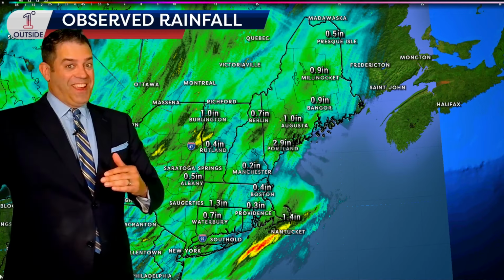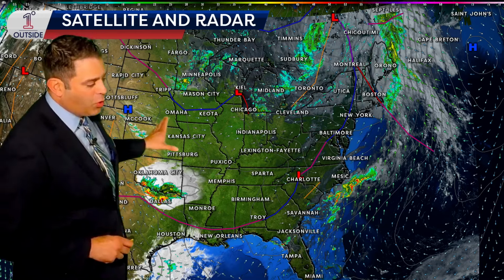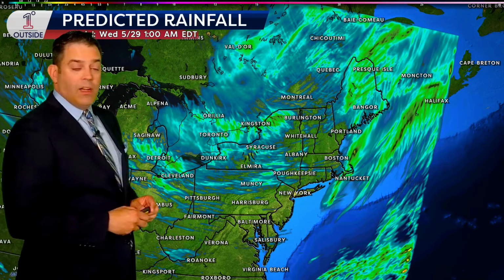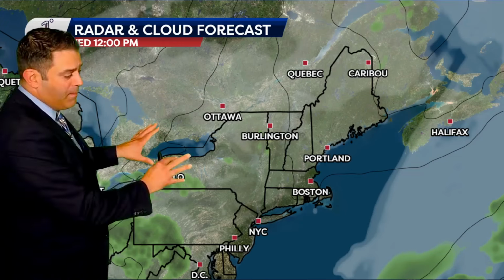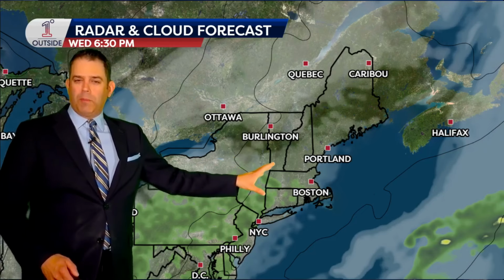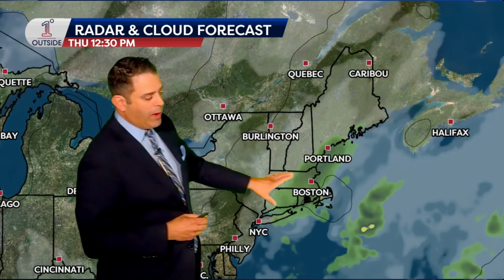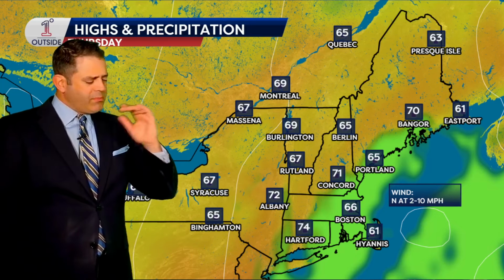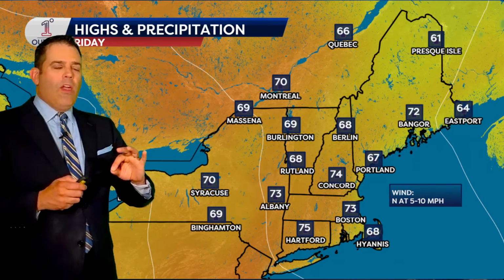Tuesday, May 28, 2024 1°Outside Insights: Cool Air and Showers Back By Thursday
Tuesday's mild temperatures come behind an occluded front - Matt Noyes explains what that is, how much rain we got ahead of it, why the air is mild behind one, and what's up next with a jet stream trough, or dip, continuing in the Northeast.  This is 1°Outside Insights - a deeper dive into the meteorology driving our weather.